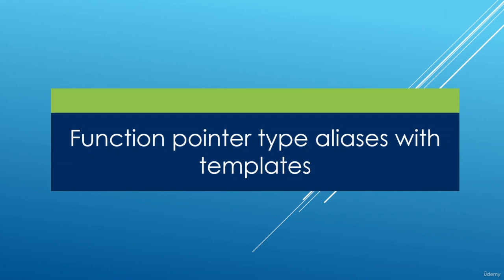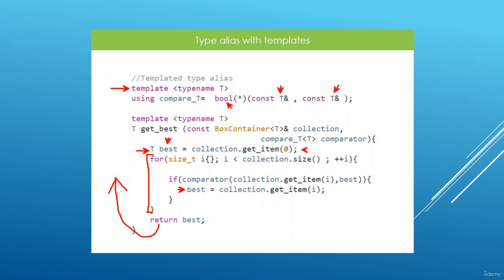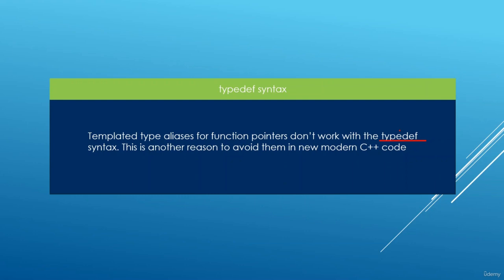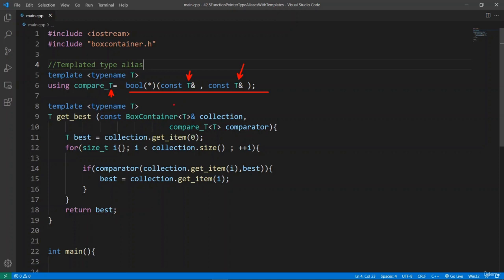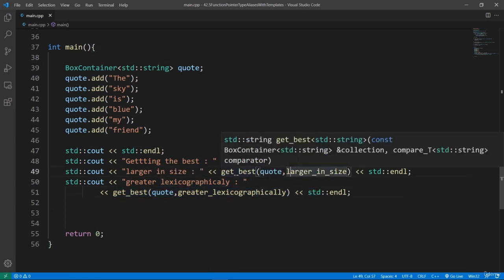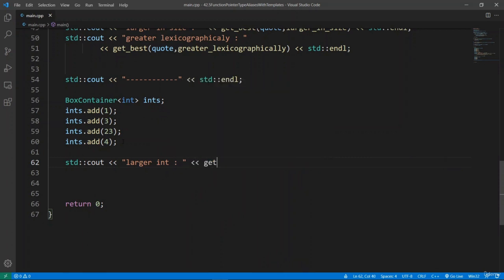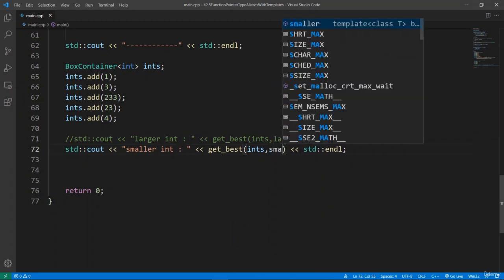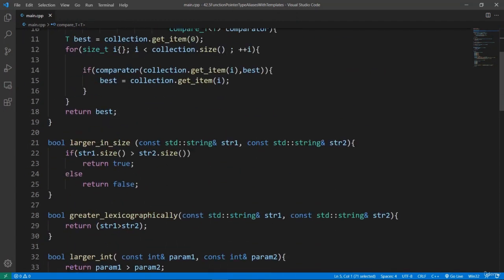007 Function Pointer Type Aliases with Templates